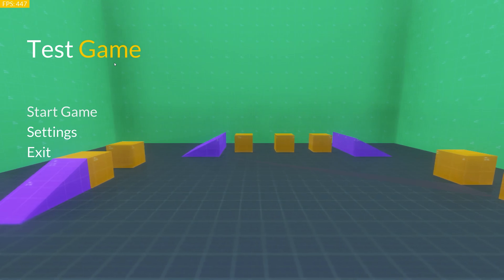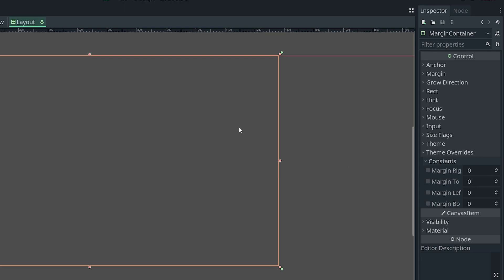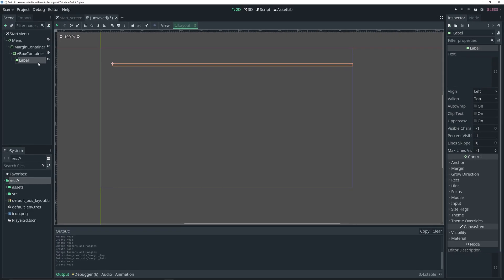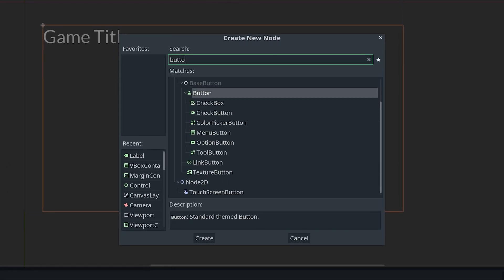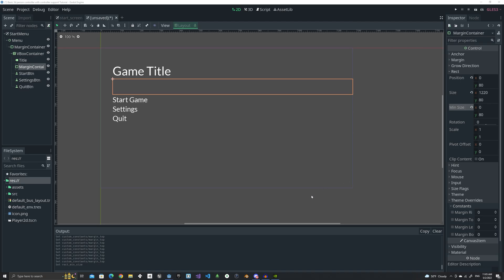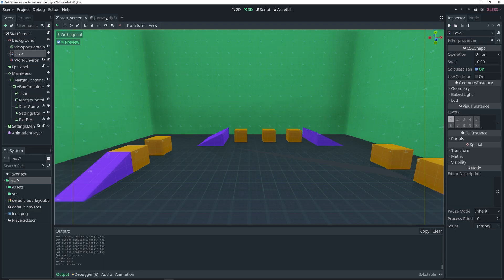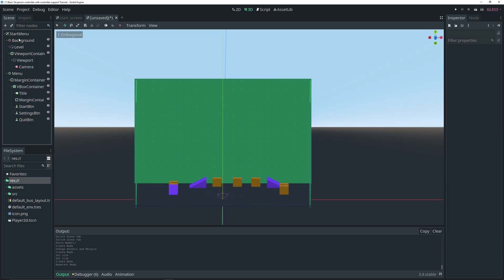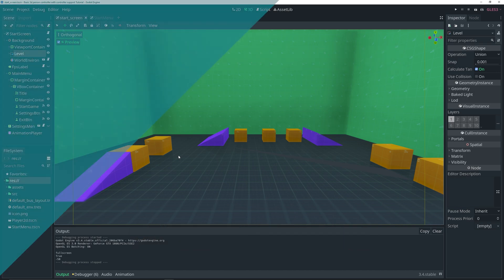2d + 3d Menu in Godot is Easy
In this video I show you how easy it is to combine 2d and 3d in the Godot engine to create a more engaging and immersive menu for your game. I am using godot 3.4+ in this simple tutorial.